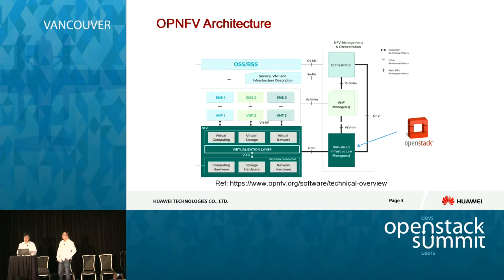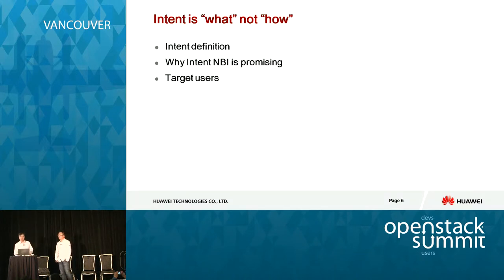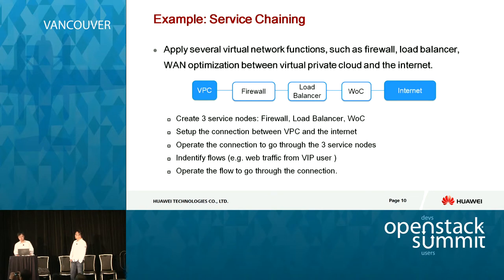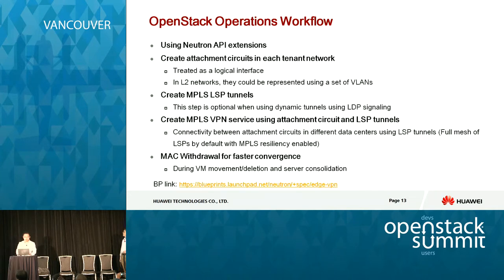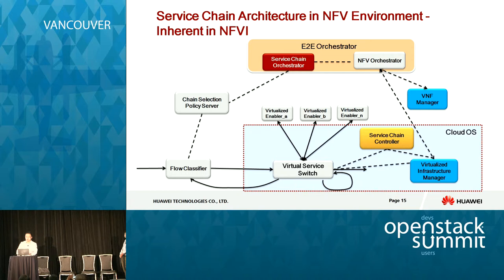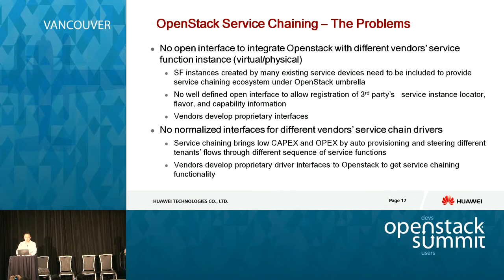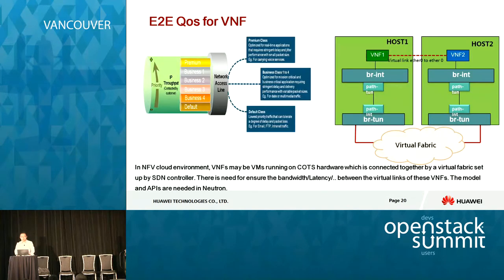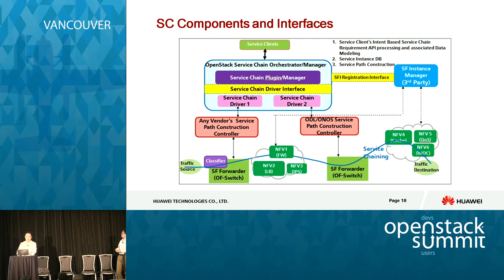Customize OpenStack NBI for Telco NFV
Andriod achieves great success as a customized Linux for mobile derives. Similar to Linux, OpenStack as a general cloud OS need to be customized for different scenarios, of which Telco NFV is one.

While OpenStack is a competitive candidate for the virtual infrastructure manager (VIM) in the NFV architecture, existing interfaces provided by OpenStack are not intuitive to be used as the northbound interface exposing to…Full session details